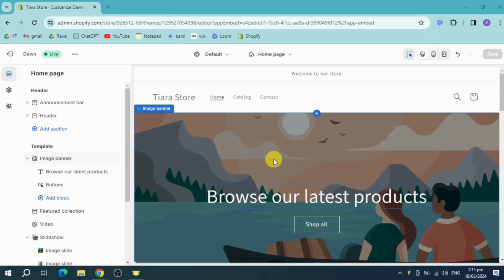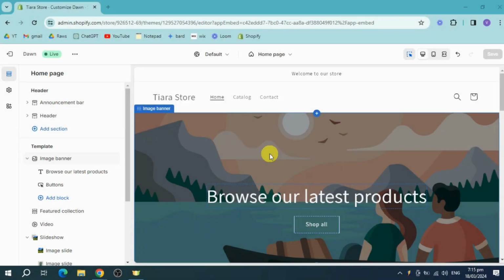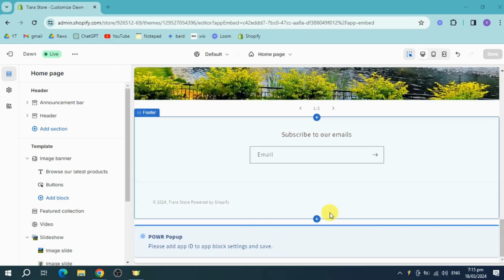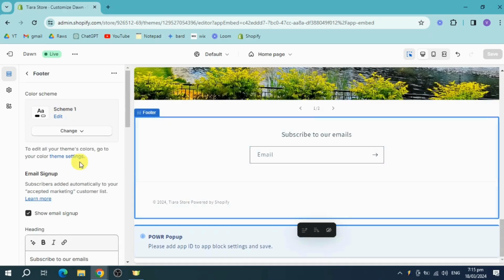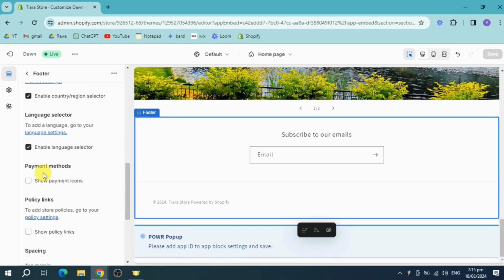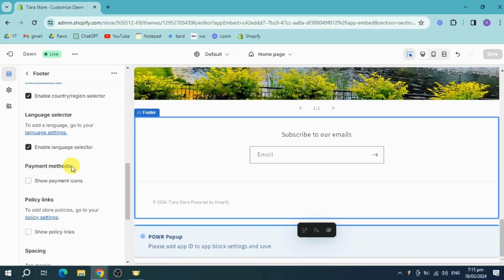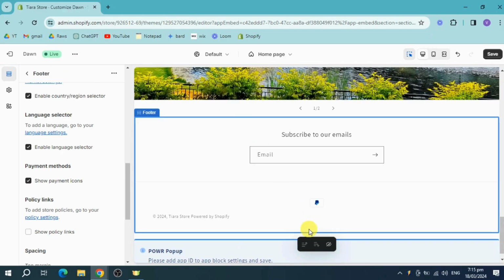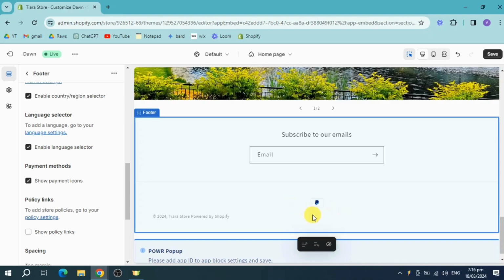How to Add Payment Method on Shopify Footer | Shopify Tutorial (2027)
In this video I show you how to place a payment method to footer in Shopify. I show you everything that you need to learn about this software.

Chapters: